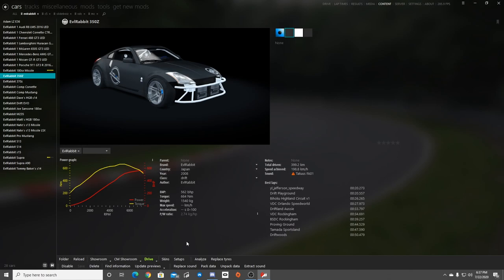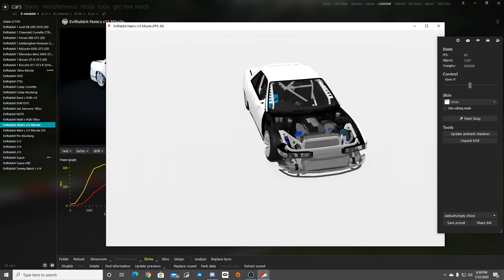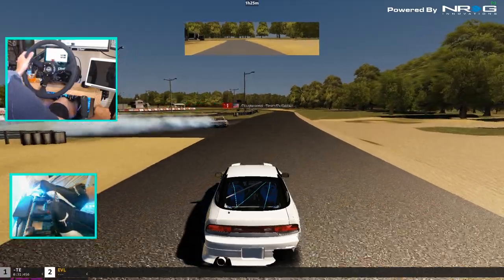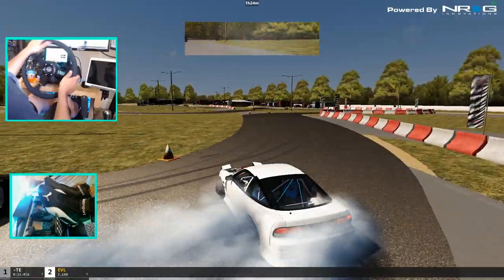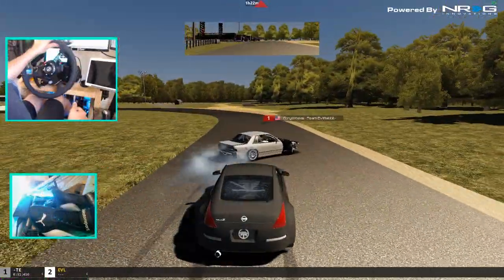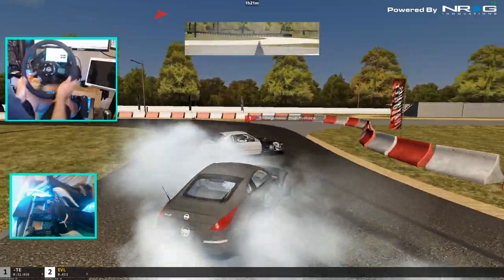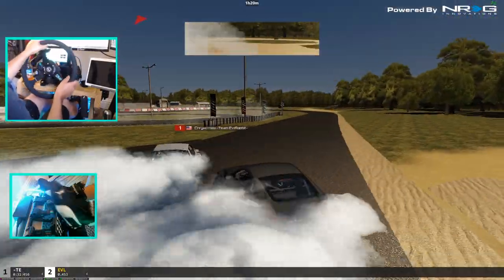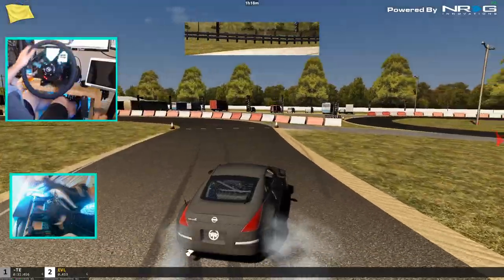EvlRabbit Missile cars NOW PUBLIC !!!!! Download now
180sx

Sponsors
NRG Innovations
WeRabbitz